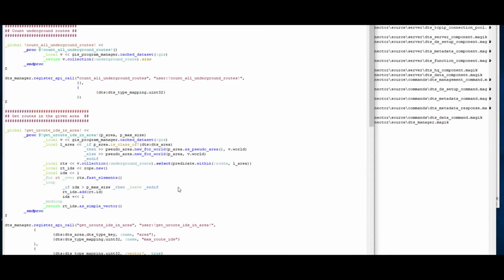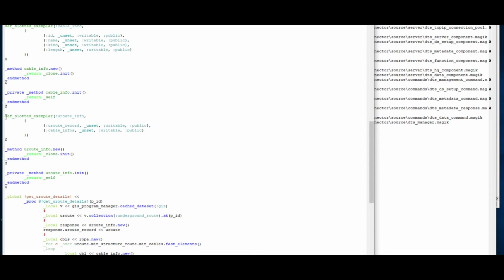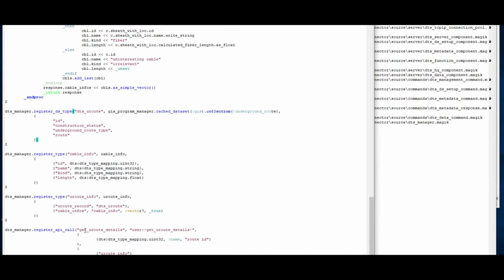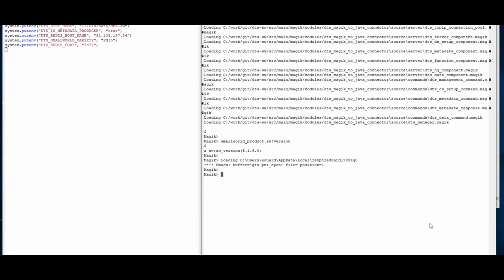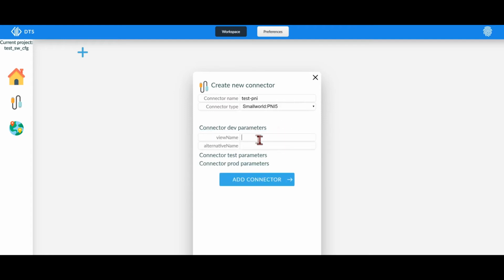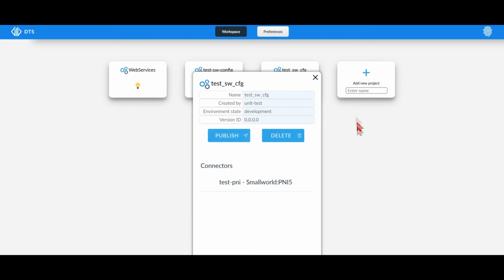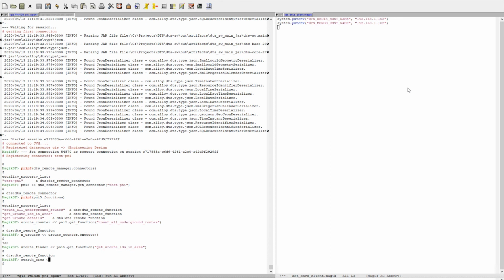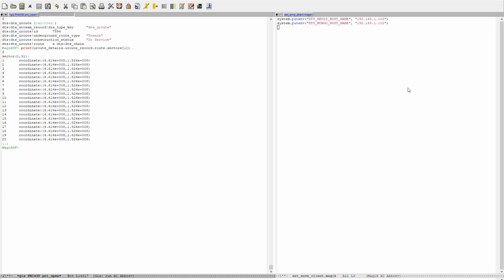DTS demo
A demonstrative video featuring the most common workflow activity encountered in DTS - creating a project, adding a connection to a data source and inspecting available data.